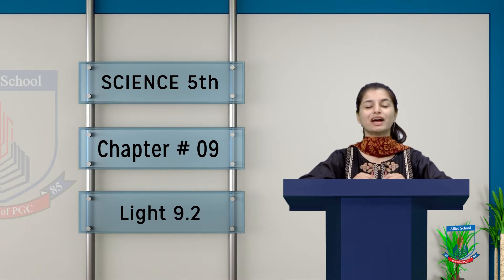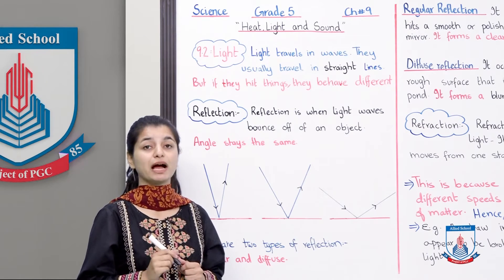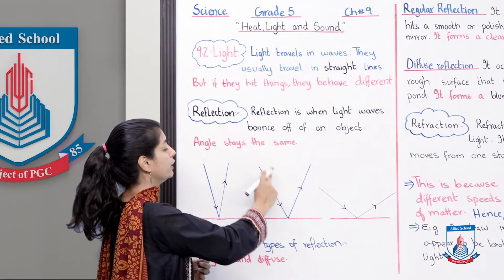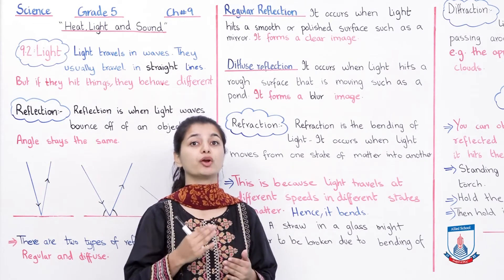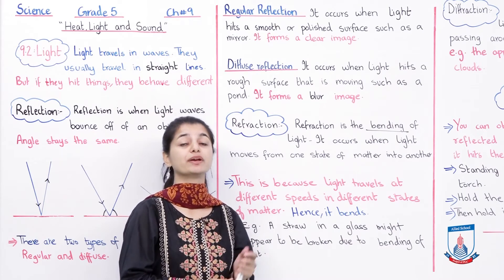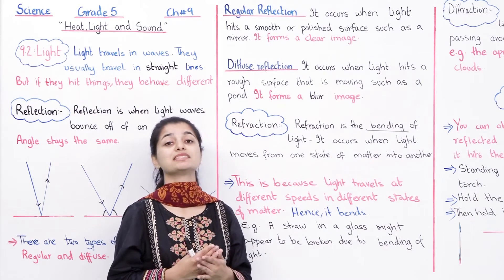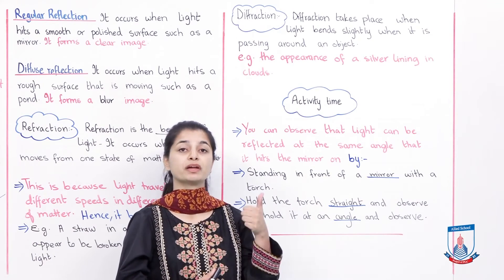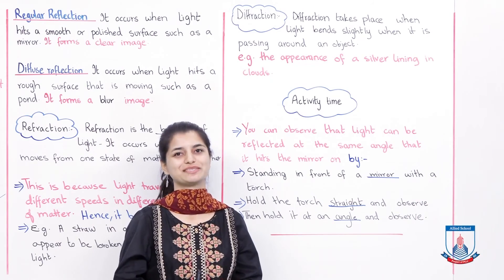Class 5 - Science - Chapter 9 - Lecture 17 Heat Light and Sound Topic 9.2- Allied Schools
In this lecture, We will cover the topic which is titled “Light”
After this lecture, students will be able to understand that:
• Reflection is the bouncing back of light
• Refraction is the bending of light when it enters a new medium
• Diffraction is the slight bending of light